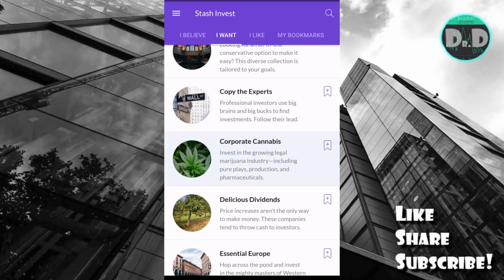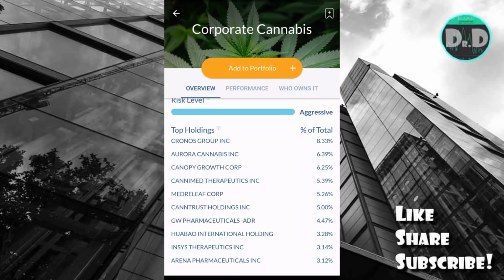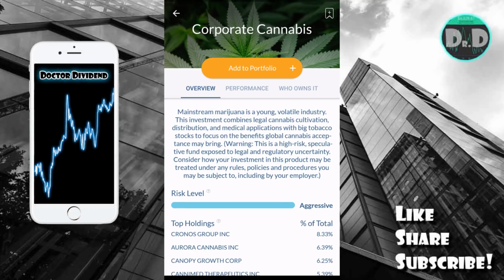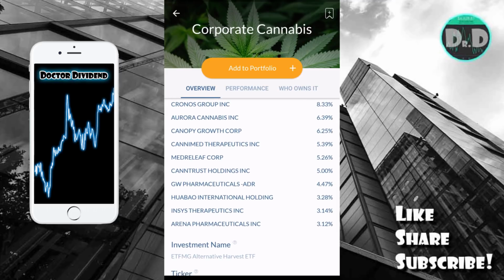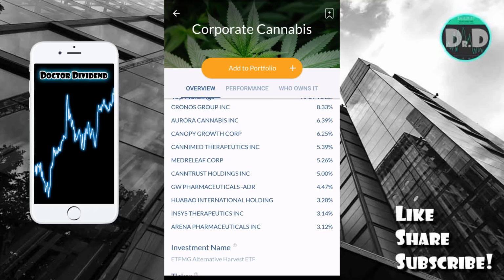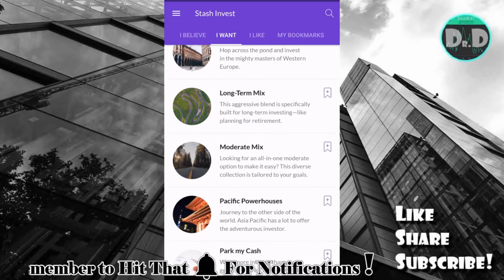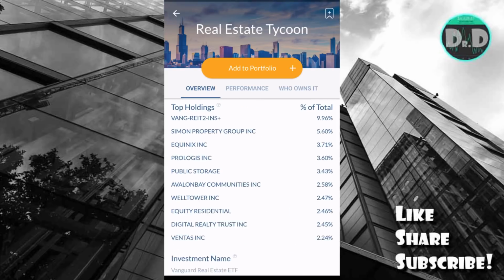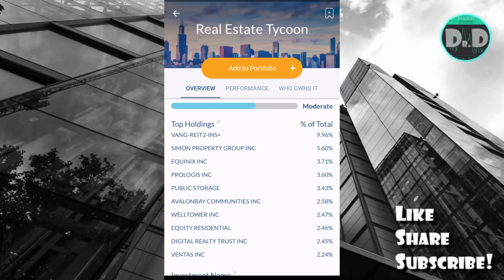NEW Investment Options - More 30% RETURNS? | Stash Invest APP